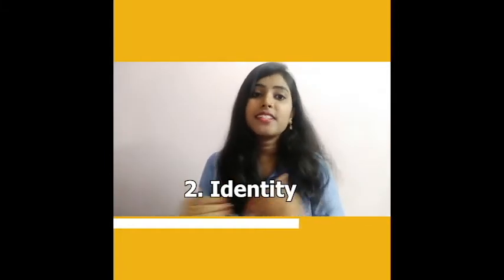How To Build A Magnetic Brand In 2021 | How To Become A Magnetic Brand | Complete Guide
Hi Guy!
Are you sending emails to your hot clients regularly but none of them are opening?

Gone are those days where you can have a faceless and characterless business. This is the digital era and it demands your business to have an attractive character.

Trust me guys, when you intentionally create an attractive character for your business, your business will change forever.

Let me make this clear, an attractive character is not someone extremely good looking, although they can be.

But what I am talking about is someone with a persona that attracts.